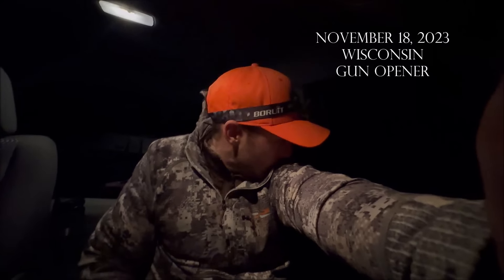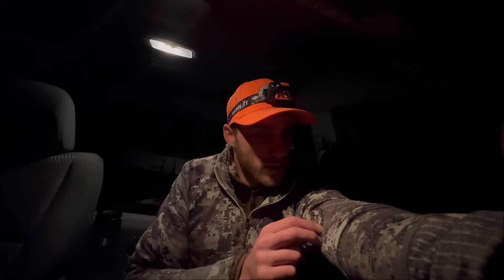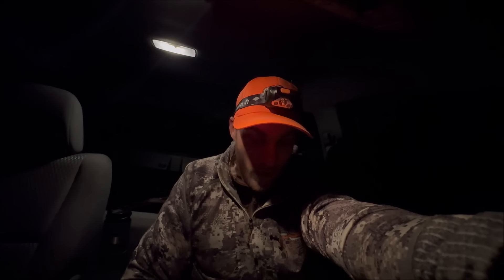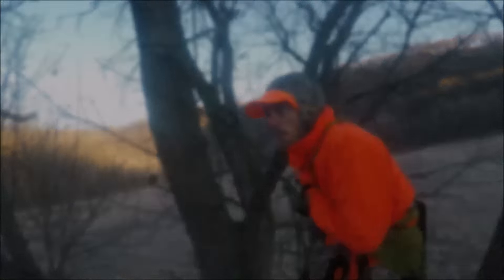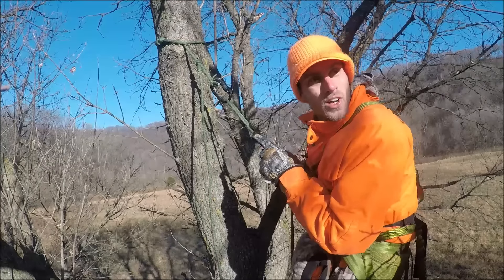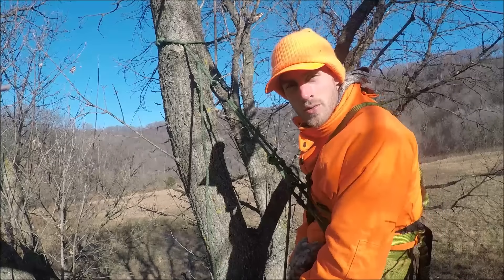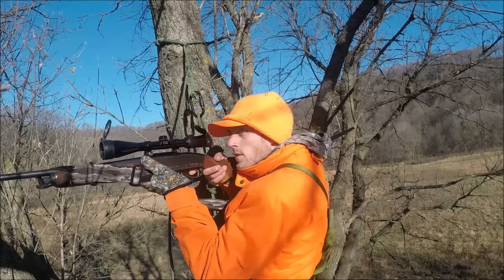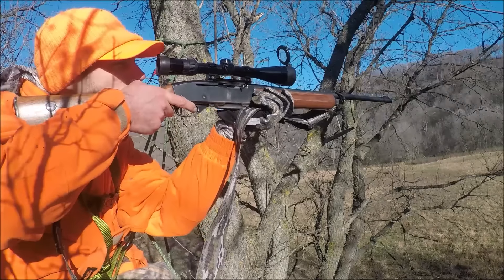Gun Deer Season 2023 Success! | Hunting with the XOP Saddle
Thankful for friends, family, and venison in the freezer.
This deer season was a grind, so was extremely happy to fill a tag on Sunday morning of opening weekend.